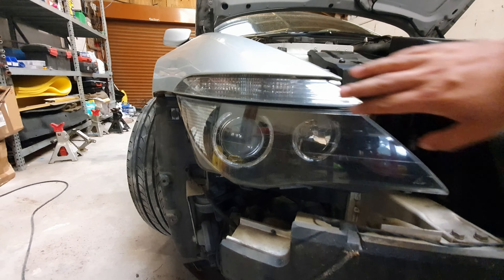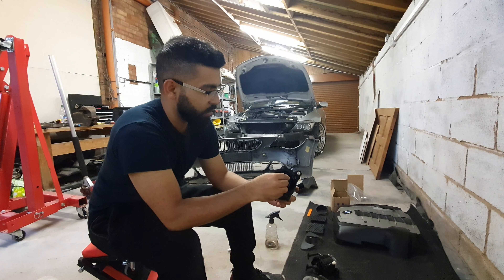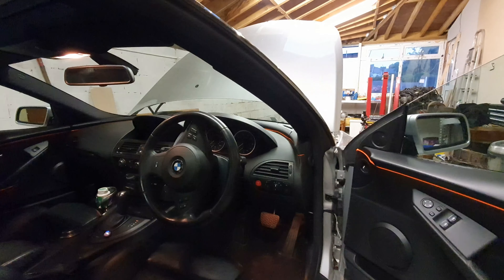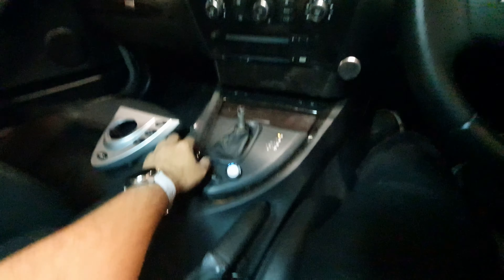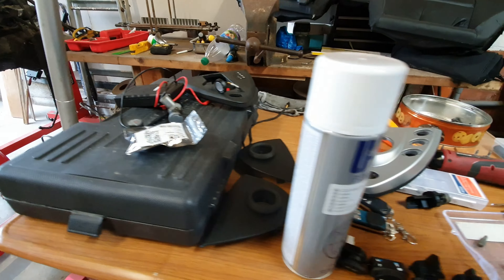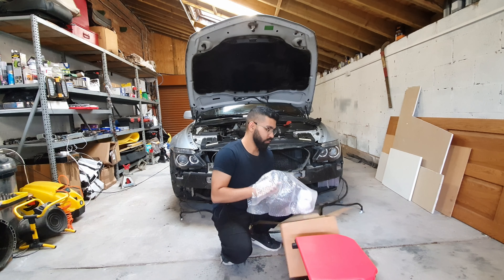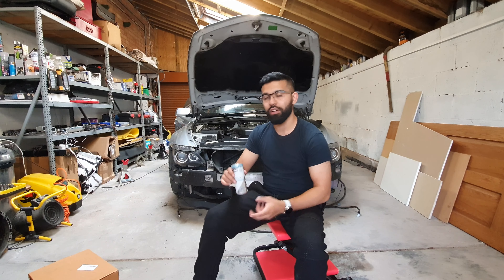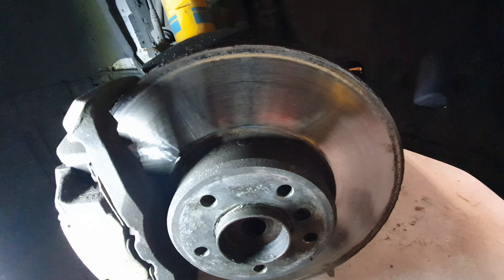BMW E63 650i | New Fog lights and Interior Strip | Budget Supercar Build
The custom work is starting so this is the next part of getting the 6 series to become the ultimate GT budget build.

Fog Lights: